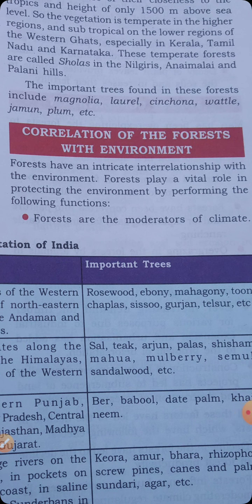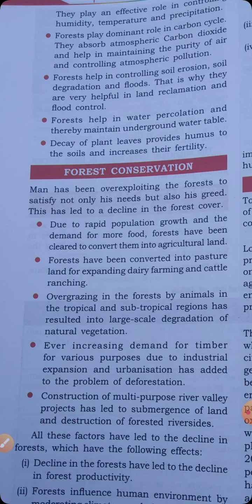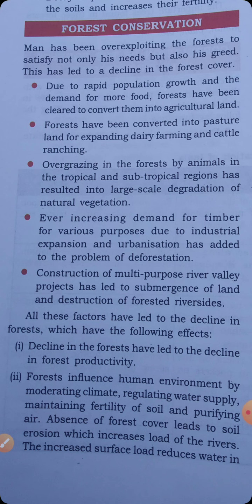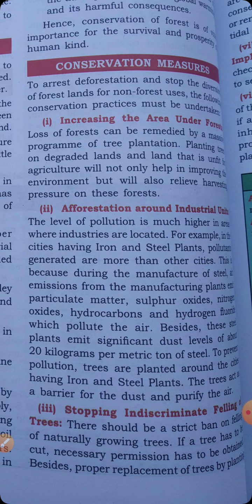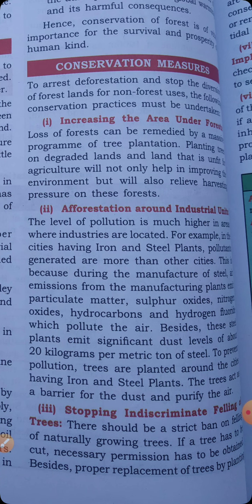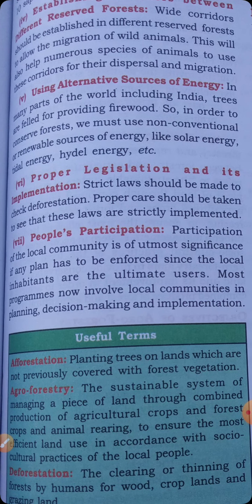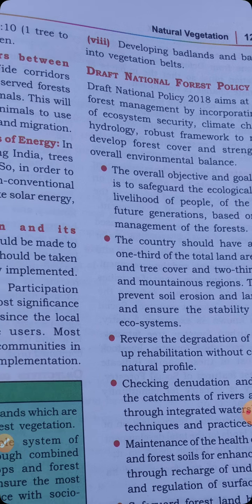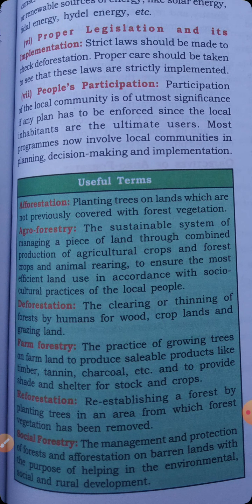STANDARD X : ICSE GEOGRAPHY CH - 10 PART 3